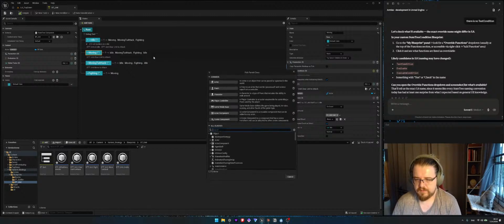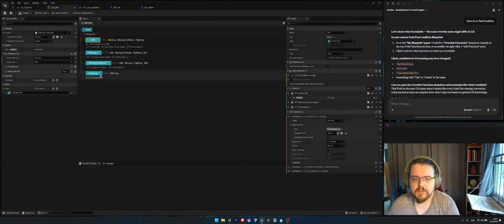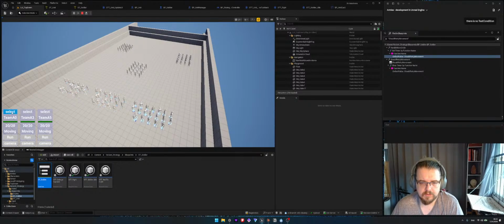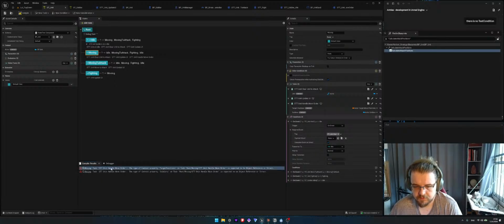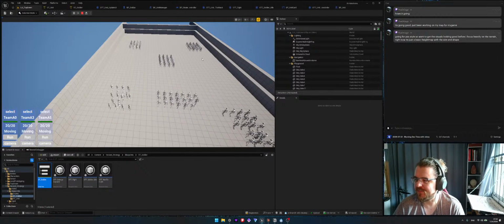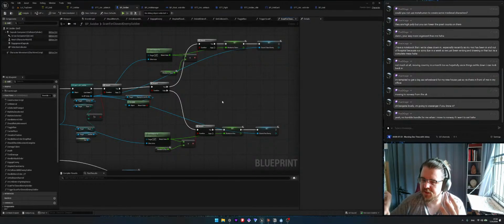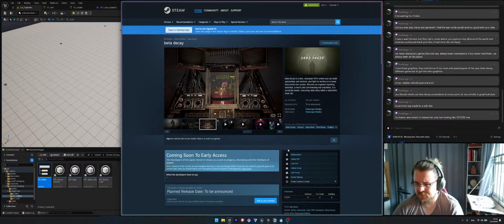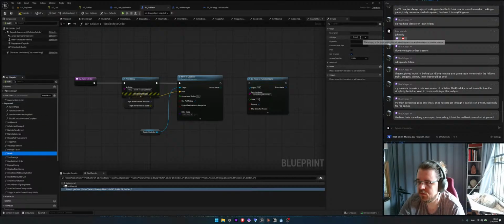2026-07-24 - Morning Dev Time with Johny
More refactoring! yay!